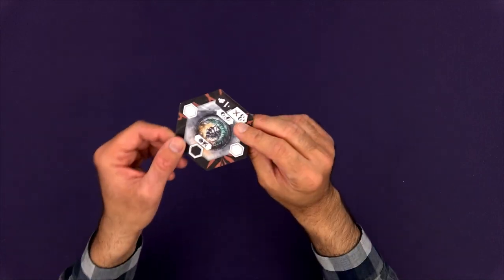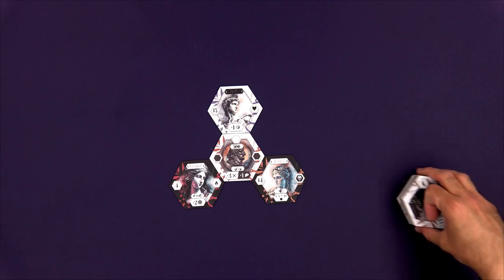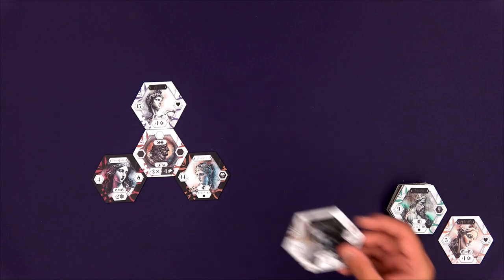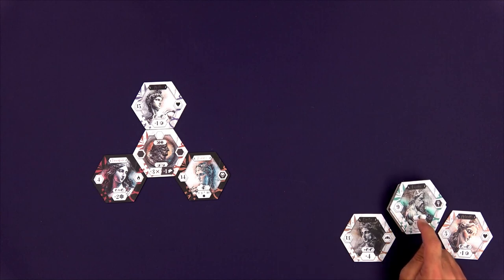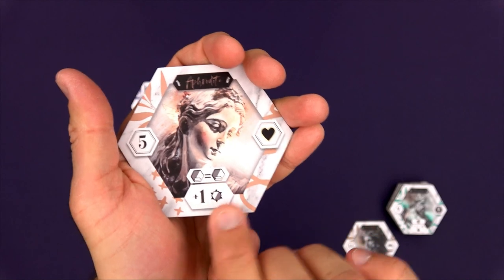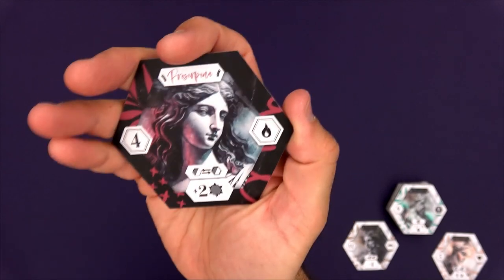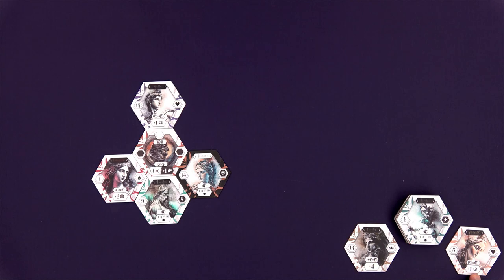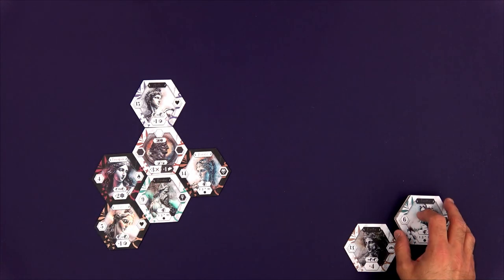Purple Moose Plays...Pantheon (solo) - Kickstarter Preview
Join me for a preview look at the solo AI of Pantheon, one of the six 18 Hex games coming to Kickstarter from LittleHouse BoardGames, and then stick around to the end to hear what I think!

Enjoy what you see on my channel?

Intro 0:00
Setup & How-to-Play 0:41
Playthrough 7:43
Scoring 22:19
Components 23:38
Final Thoughts 25:18